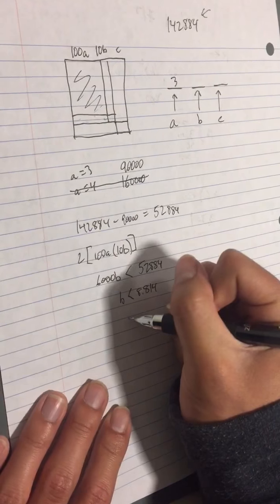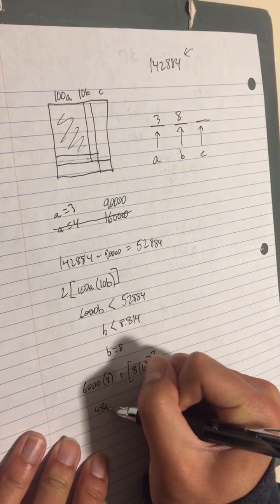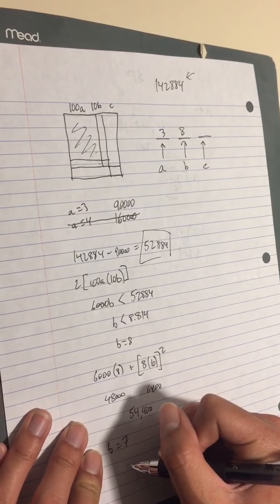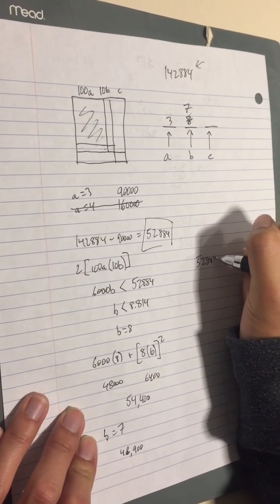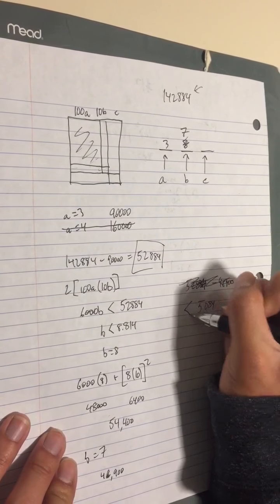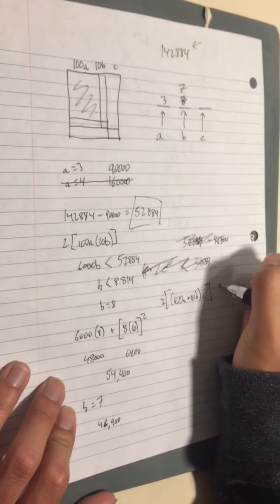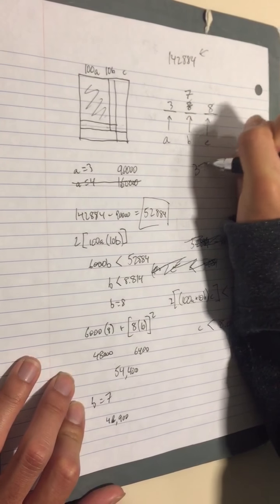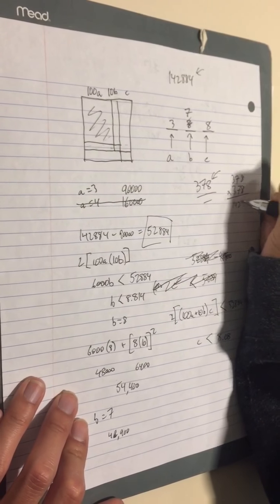8512EBD4 8D86 4B7C AB5B 141F61D4A4B4